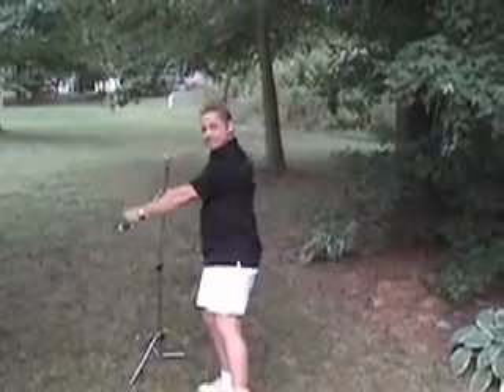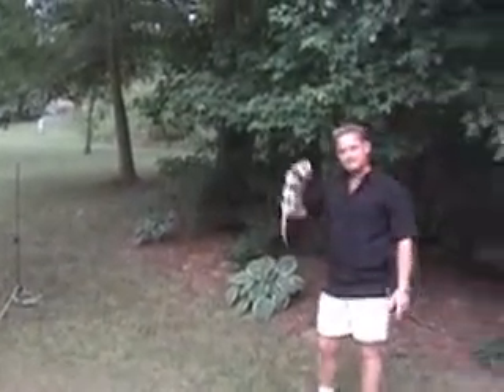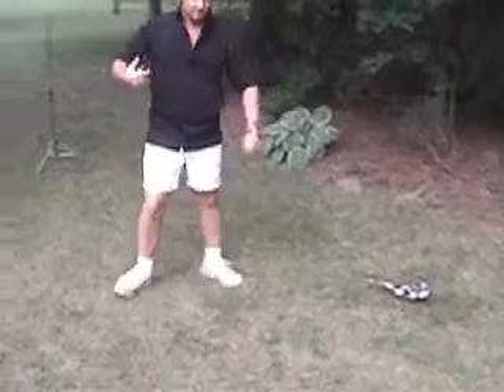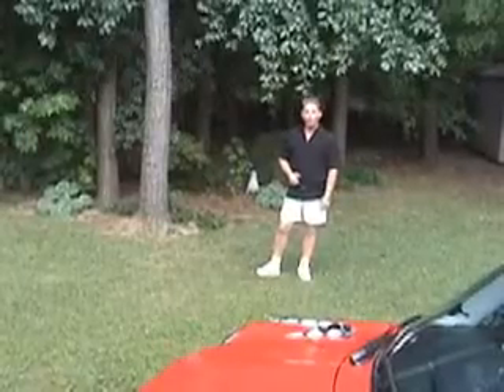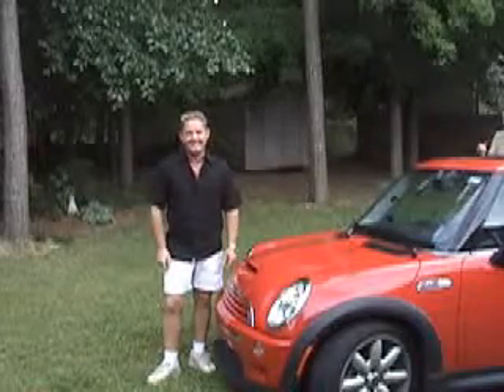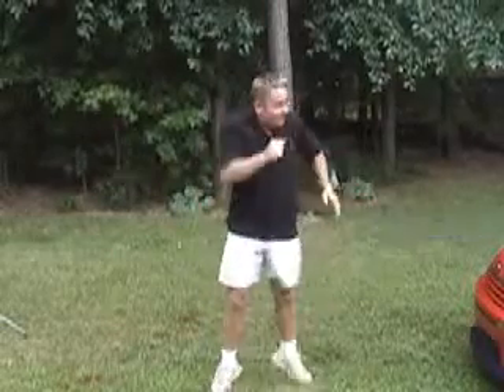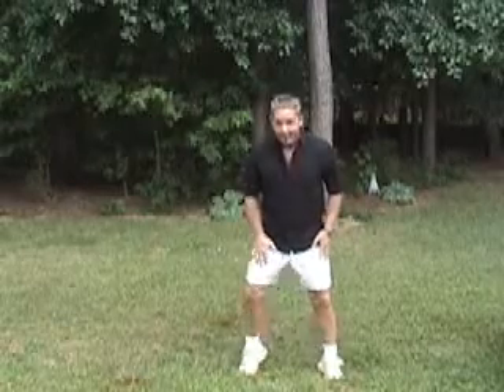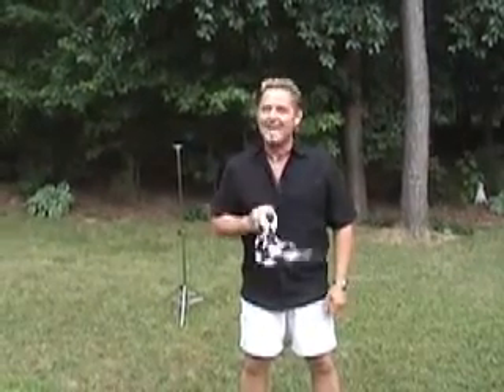Runaway Hanky by David Allen and Scott Francis - DVD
Your Hanky dances races across the room/stage...60 feet in 0.4 seconds...in any direction you decide.This is the world's fastest, most powerful reel to date.We had so much fun when we first built this that we tried in 500 times in two weeks. We just couldn't put it down. You will have loads of fun t... For More Details and Purchase,